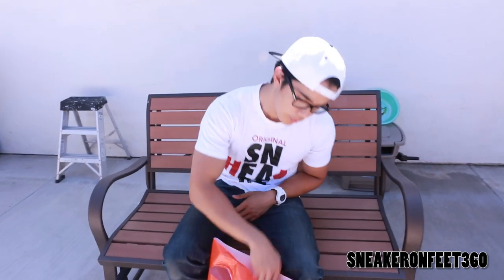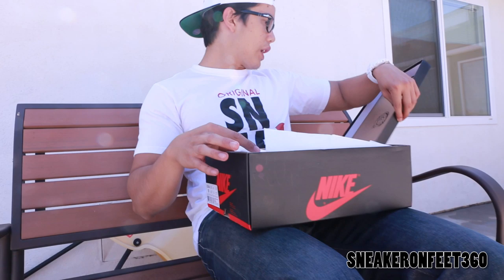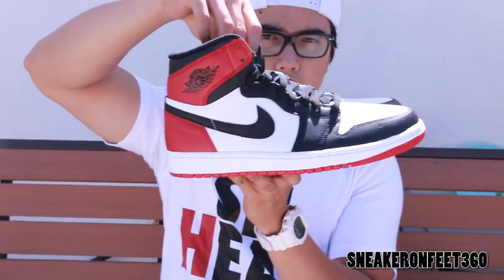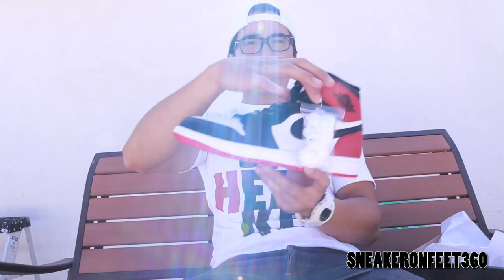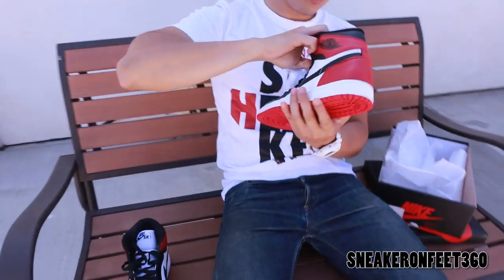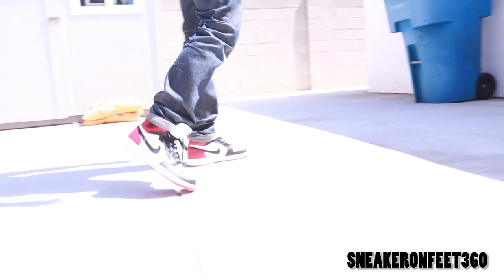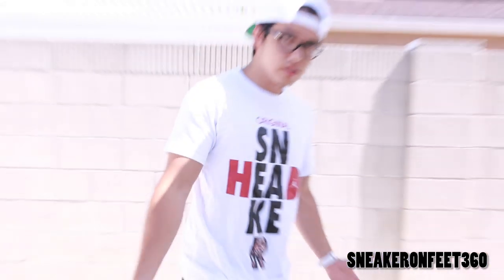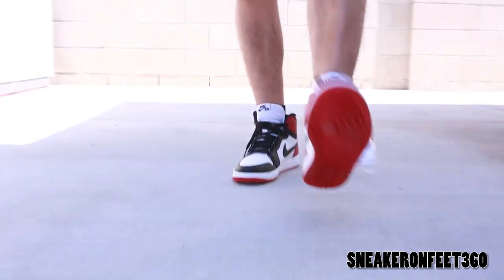NIKE AIR JORDAN RETRO 1 BLACK TOES REVIEW W/ ON FEET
Right back at it with another great pick up! This time we are definitely feeling lucky! Although we were not able to get 2 pairs but it was worth it. Been a while since we camp but it took 6 hours from 2am to 8am in the morning at the Nike Store in Citadel Outlet for this restock! Definitely a classic when it comes to the Retro 1.

We are continuing to try our best with releasing new videos so please be patience with us by staying tuned in to our channels and watch all the other videos if you haven't already!

This is the Facebook page for Buy/Sell/Trade sneakers PRIMARILY around the Orange County area all the way to Los Angeles!

The link below is the fitness aka fitness vlog or just simply vlog for my Vietnamese fams out there!

Follow my bro Kai on instagram: @yayjz